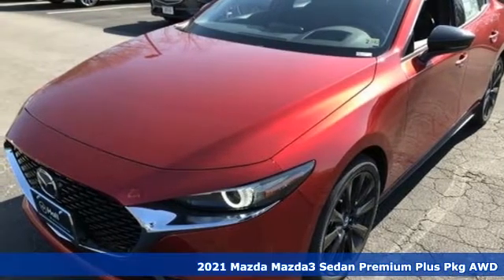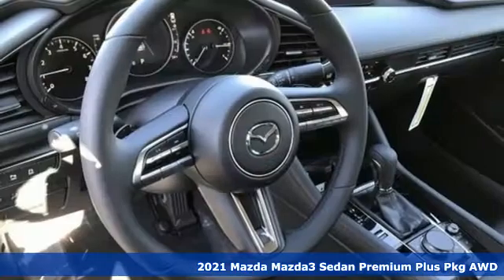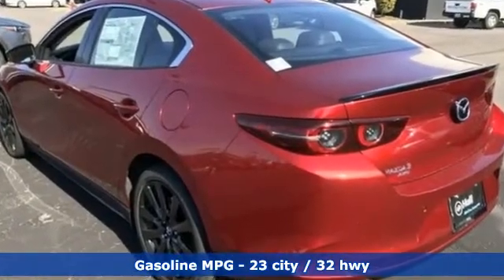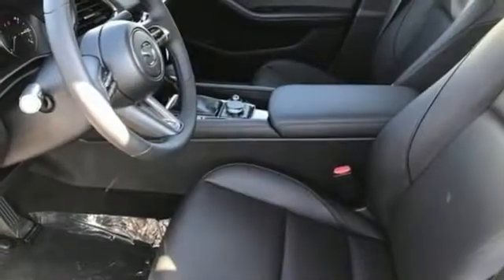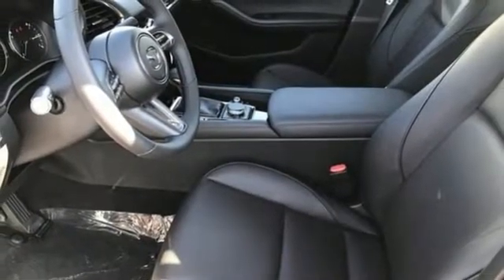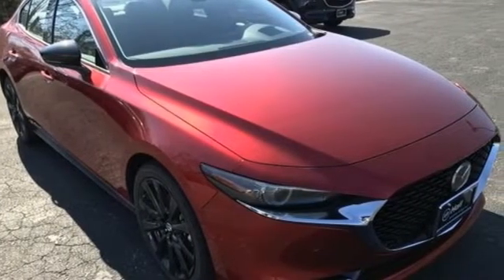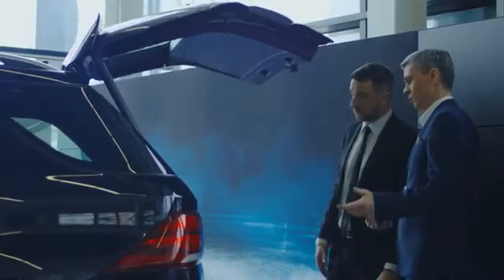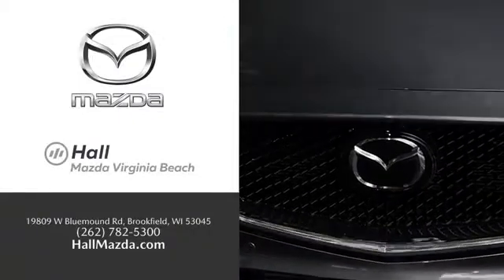New 2021 Mazda Mazda3 Virginia Beach VA Norfolk, VA #1021372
Year: 2021
Make: Mazda
Model: Mazda3
Trim: Premium Plus
Engine: I4
Transmission: 6-Speed Automatic
Color: Red
Interior: Black
Stock #: 1021372
VIN: JM1BPBEY3M1330178

Address:
4372 Holland Rd